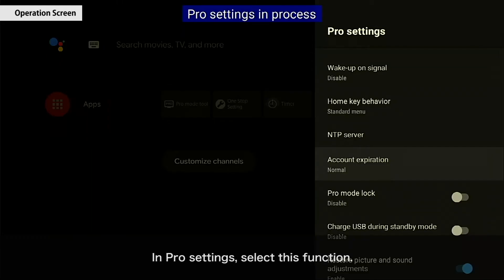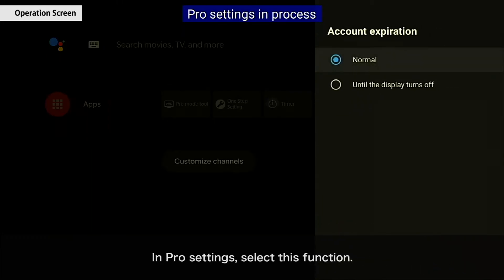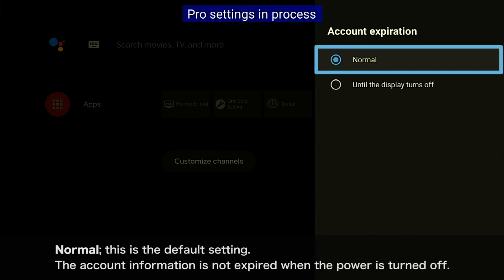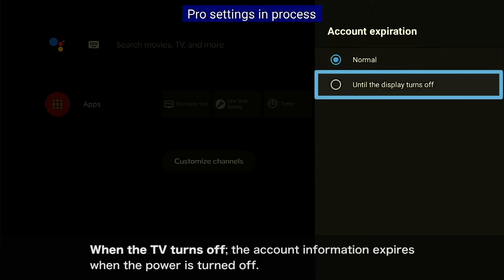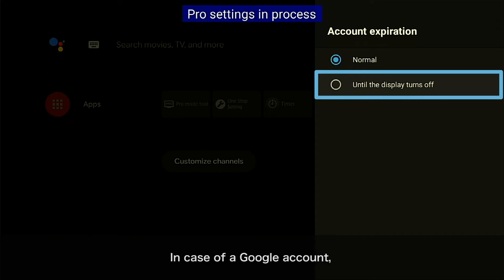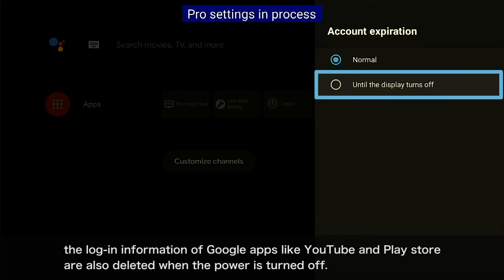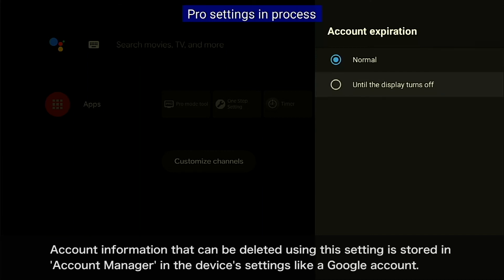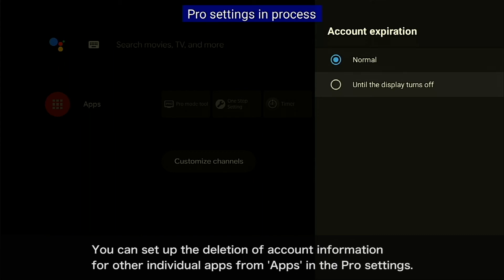How to manage user account information in public environments